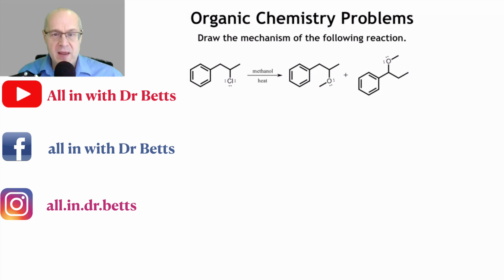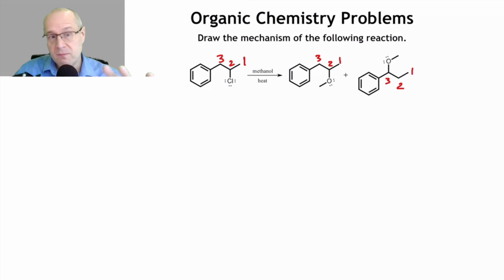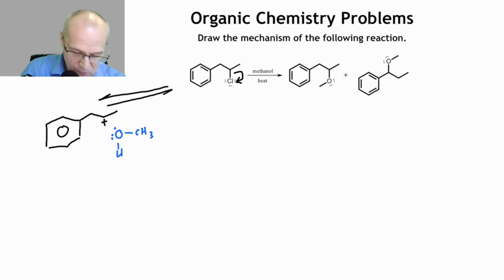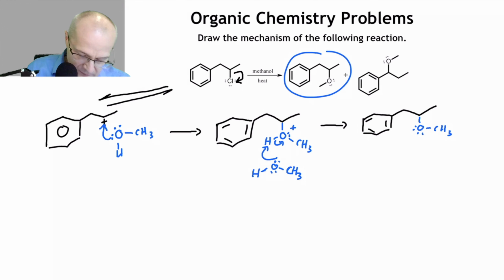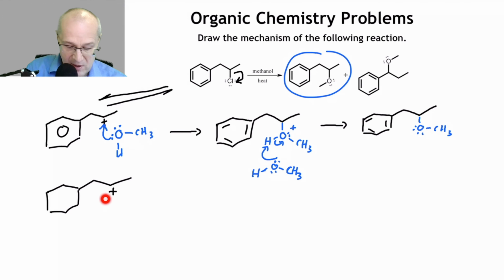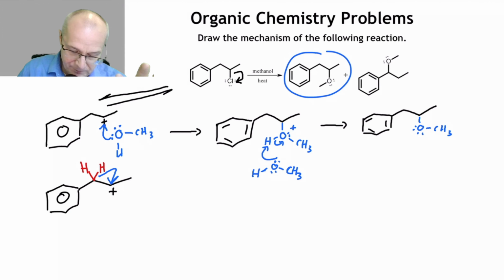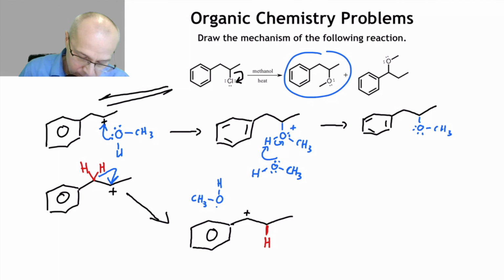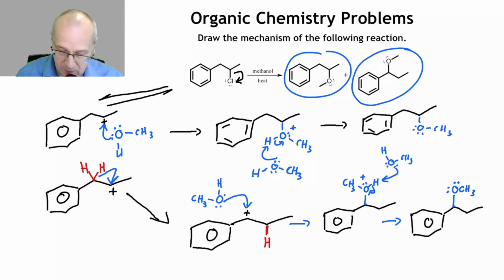The Mechanism of an SN1 Reaction With a Rearrangement Video Help Me With Organic Chemistry!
If a reaction forms a carbocation a rearrangement is always a possibility.  In the SN1 mechanism (SN1 Reaction) if a carbocation reactive intermediate has the potential to rearrange it will.  A carbocation will rearrange from a cation with higher energy to a carbocation with lower potential energy.  For example, a secondary carbocation will rearrange to a tertiary carbocation.

Failing organic chemistry?  You do not have to fail Organic Chemistry!